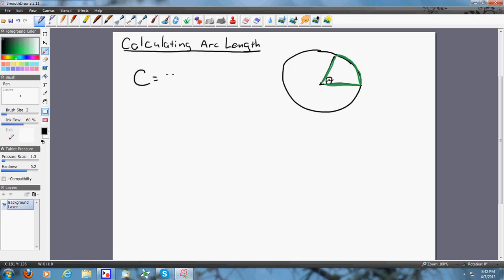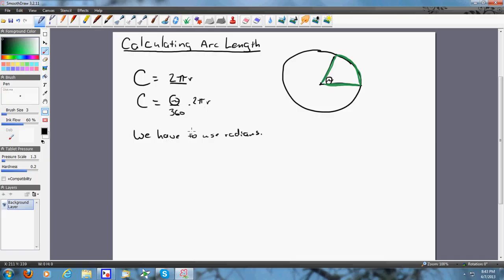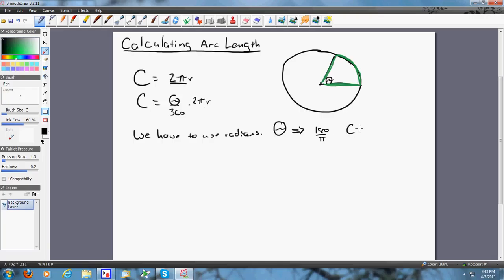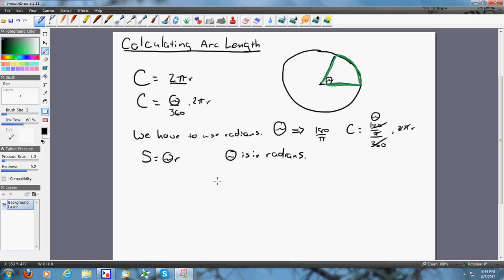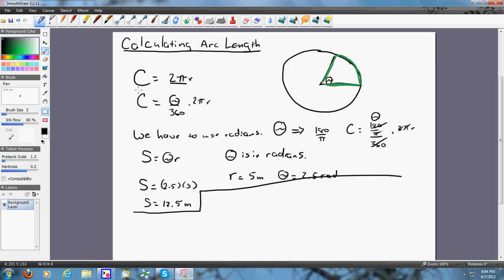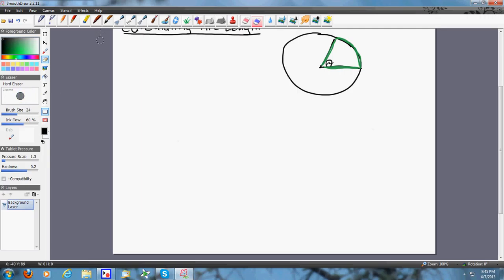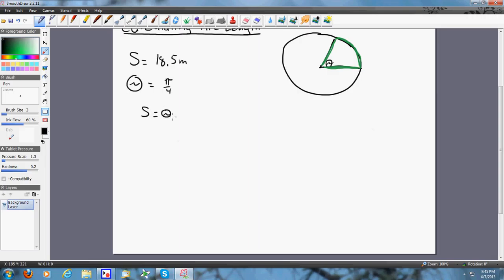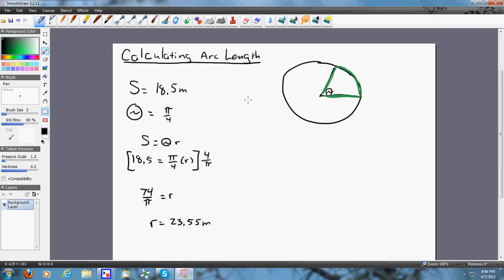Arc length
Arc length and radian measure